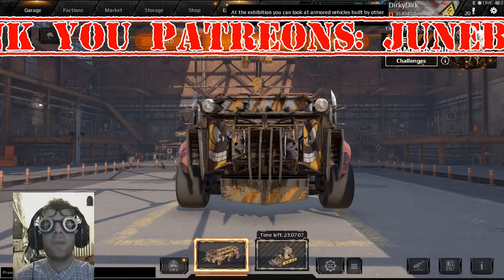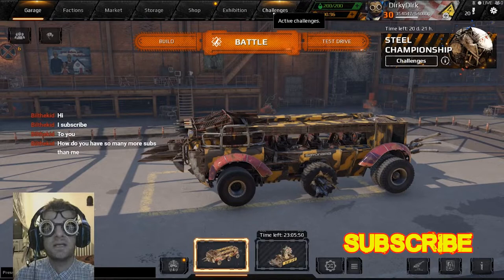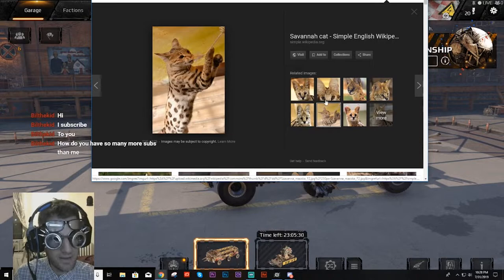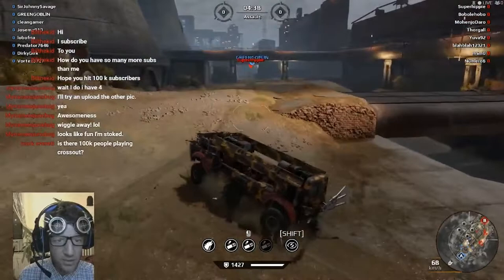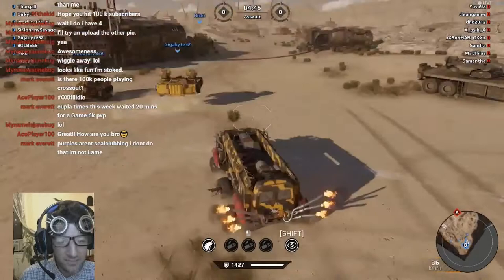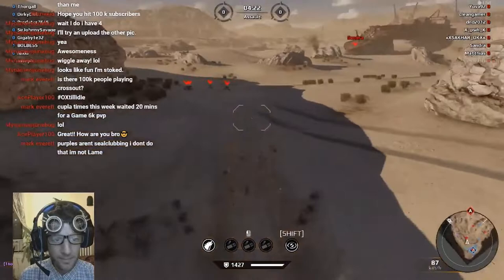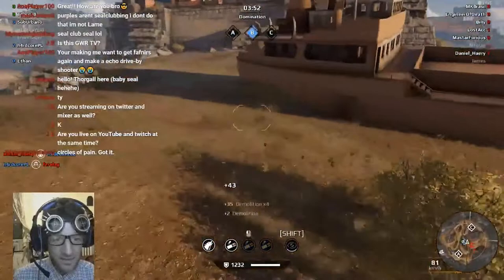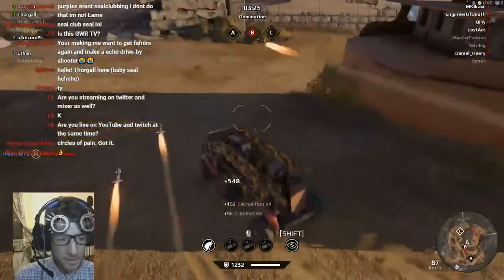Crossout: Kit Kar [build request]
MyNameIsJunebug asked Dirky Dirk to build him a car with the parts he had. Here ya go!

Thank you Raiden_Best for making the Dirky Build for the intro, everyone please see our discord for our Make-a-Dirk competition!

Thank you current patreons: JuneBug, Terabitman, MajorGaming!

and submit your own build idea, frame layout, armored vehicle. Dirky will add whatever wheels and weapons are best! Or if not, whatever he has in inventory.

Do you like our Crossout videos? Click on the link below to view more

Crossout is a post-apocalyptic MMO-action game for the PC and console. The game offers PvP engagements on a variety of maps, involving AI-participants, real players and their handcrafted vehicles, as well as PvE missions

The gameplay is announced to be focused around the creation and subsequent upgrade of the player's vehicle through combat and trade as well as the crafting of new items.